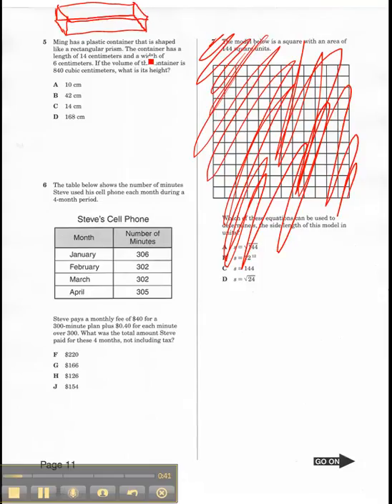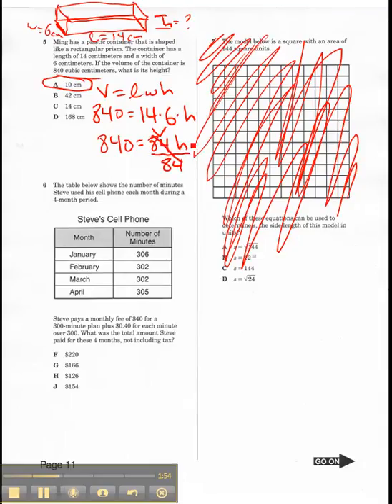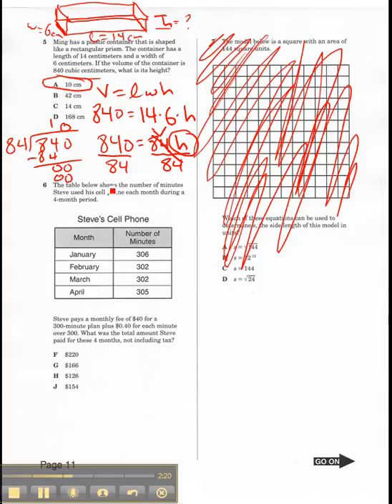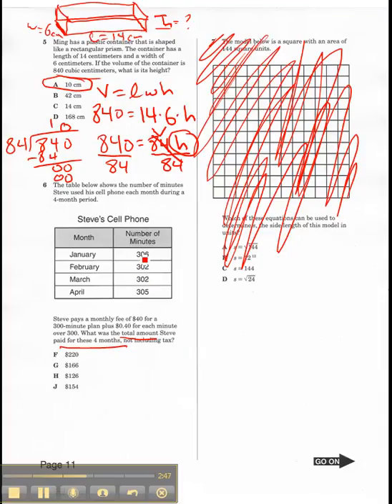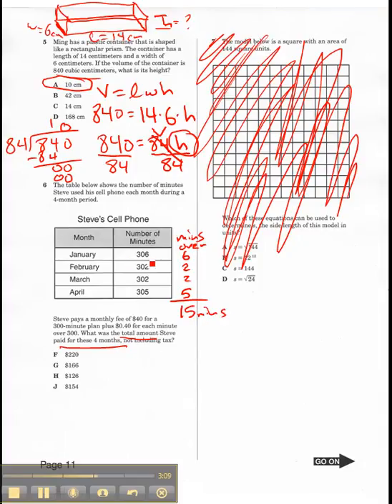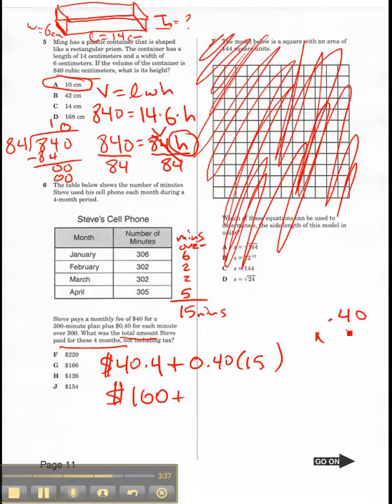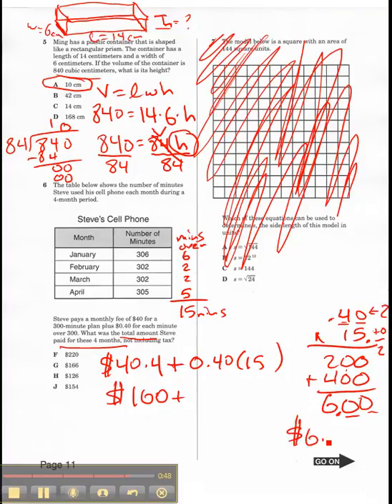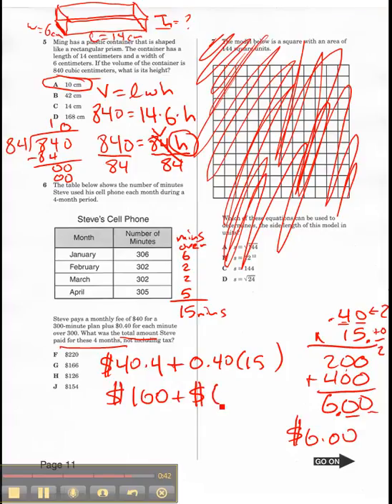2009_math_TAKS_5-6.mp4